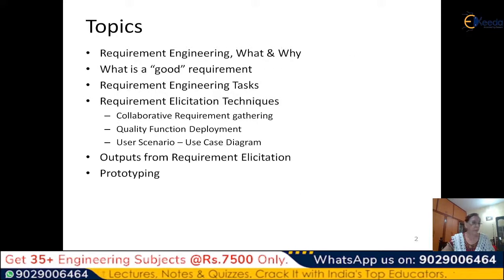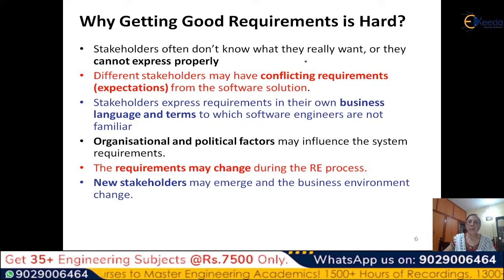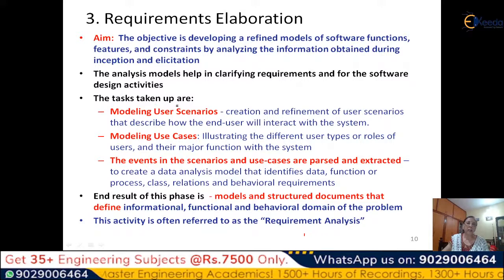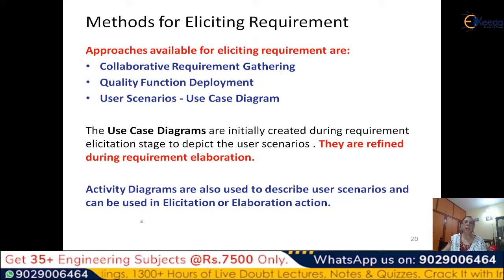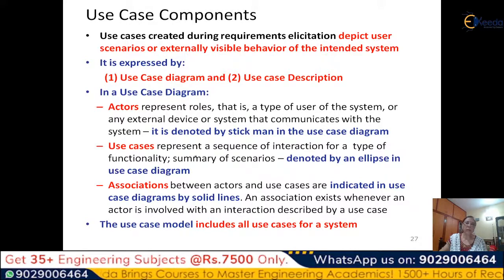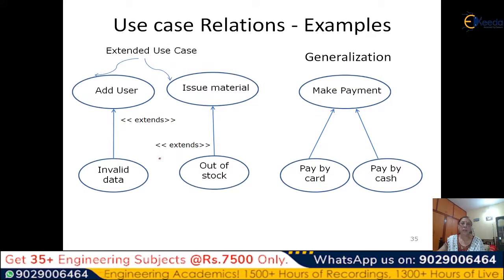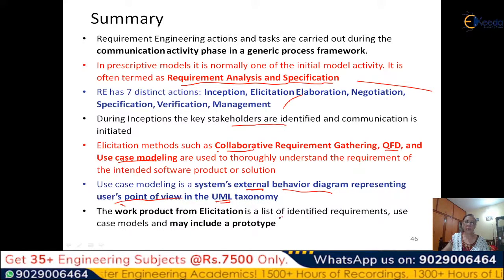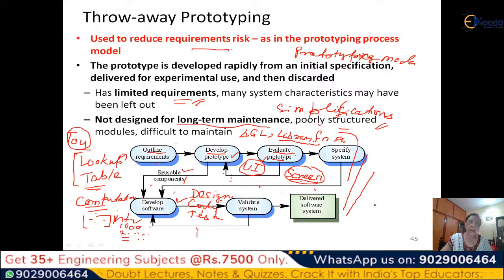Software Engineering - Requirement Engineering & Use Case - 1 Oct, 7.30 PM